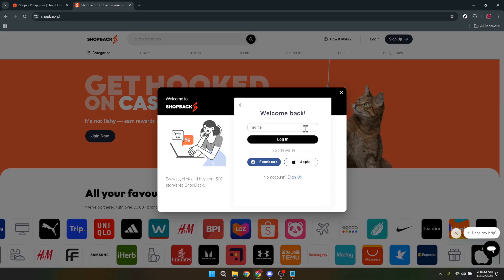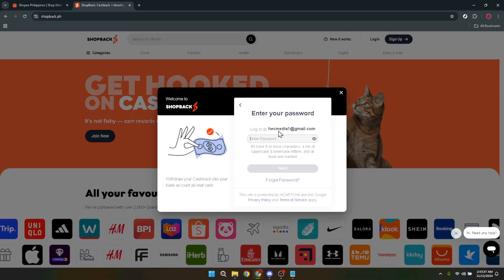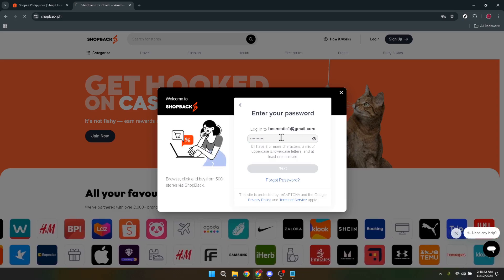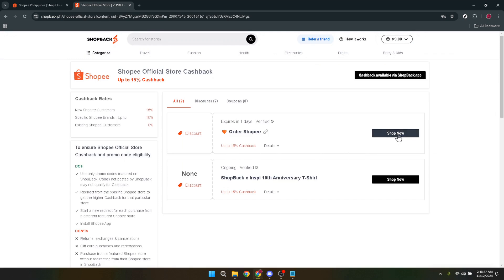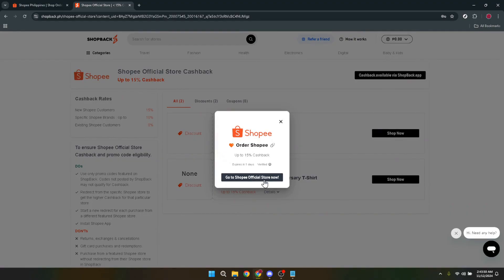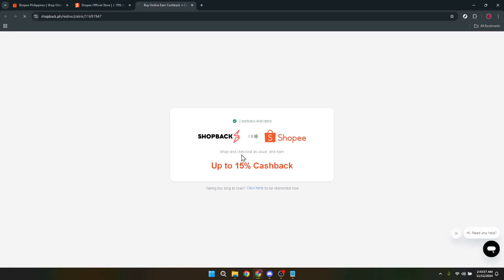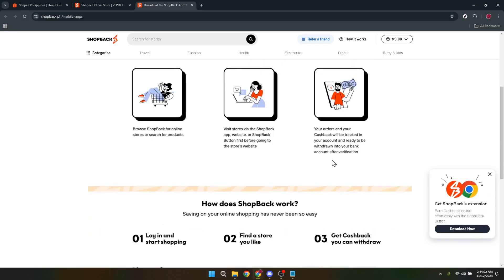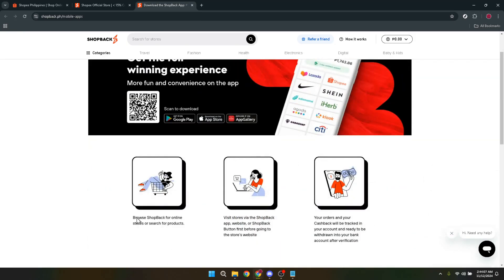How to use shopback on shopee app (Full 2024 Guide)